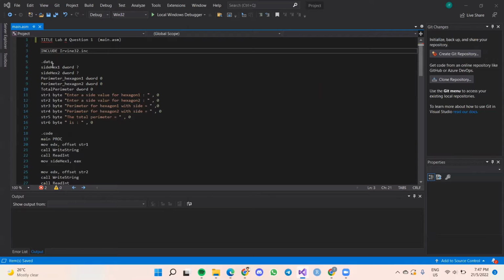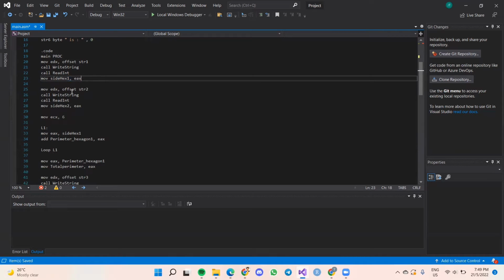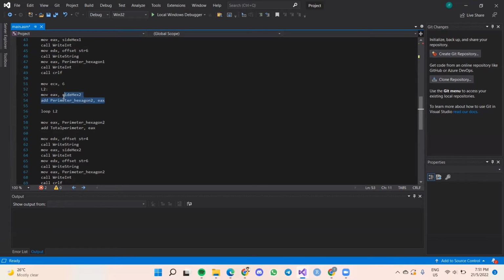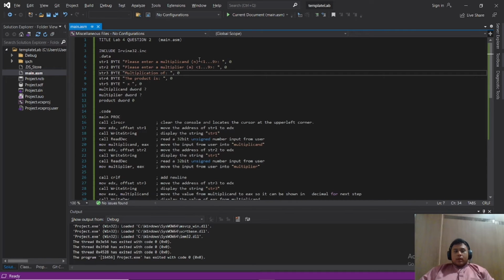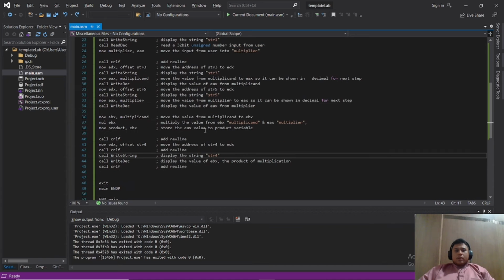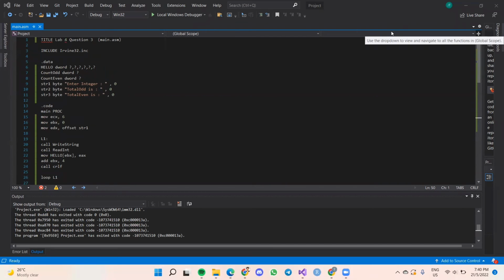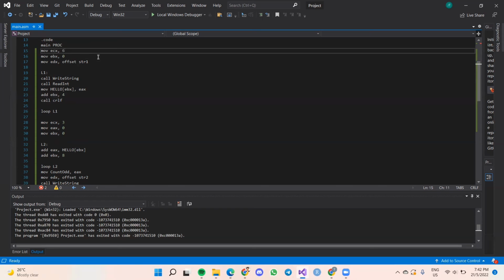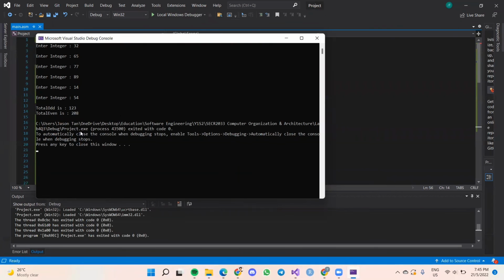COA Lab 4